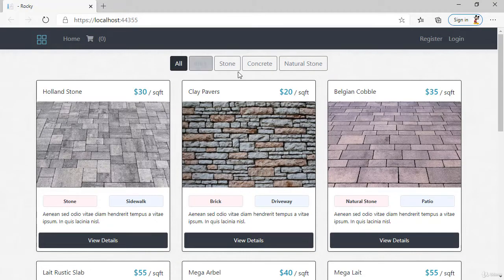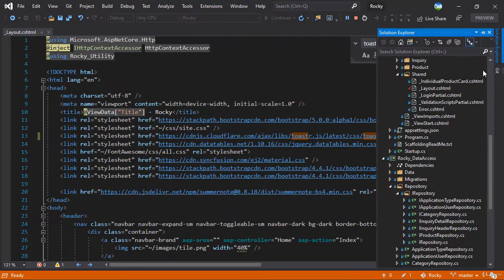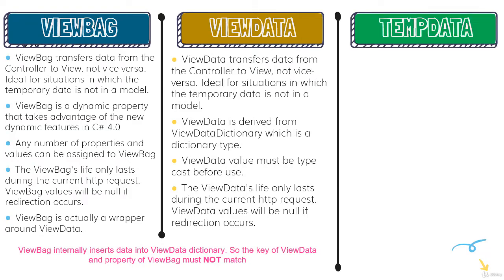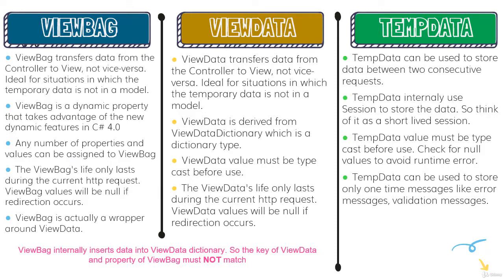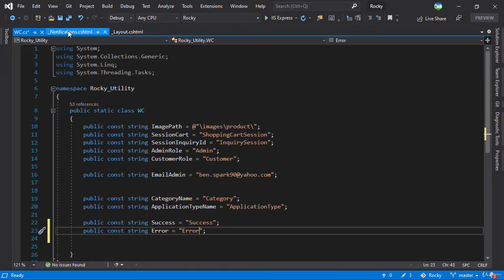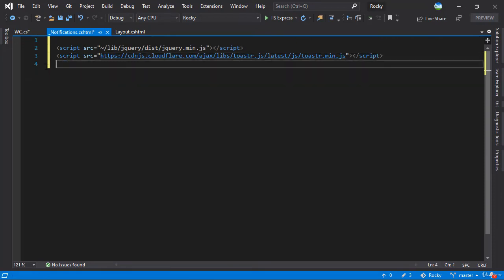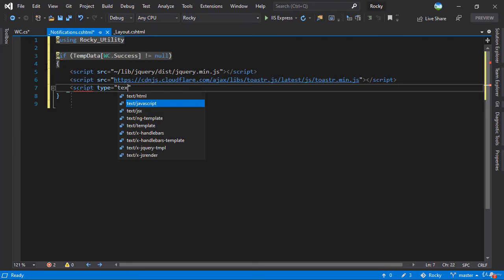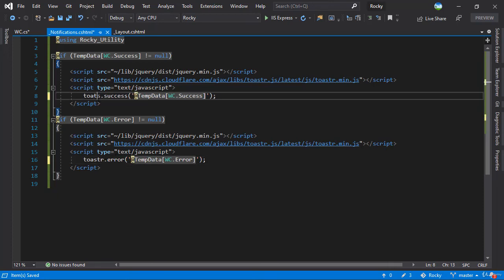8 Toastr Notifications Partial View